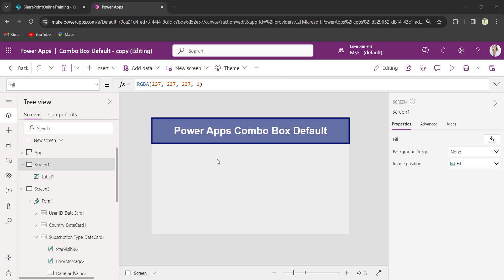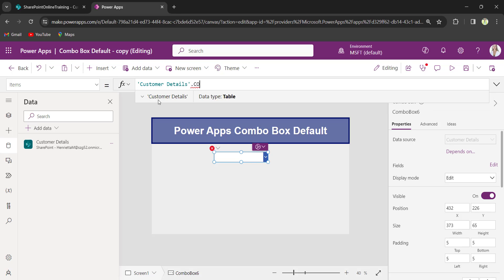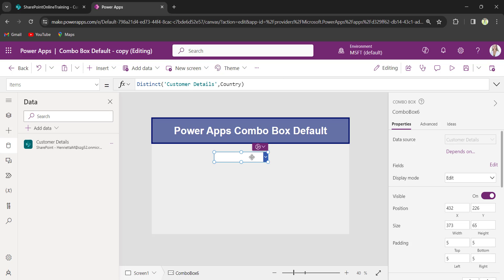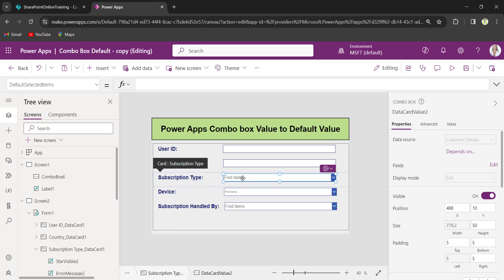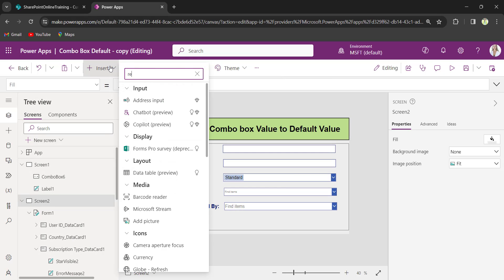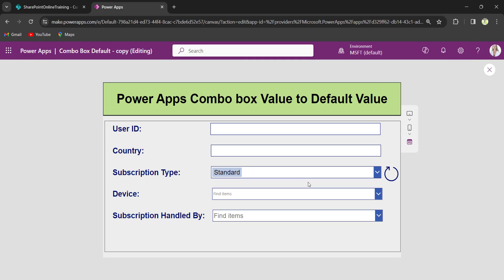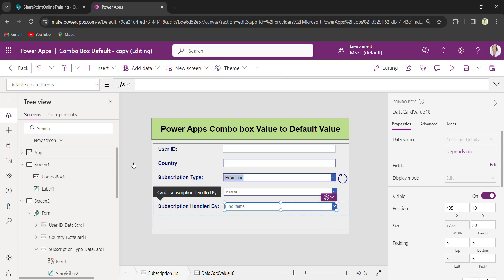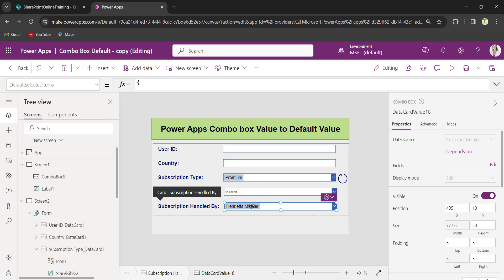Power Apps Combo box default value | How to Set Combo Box Default Value in Power Apps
When setting up a Power Apps Combo Box, specifying a default value can enhance the user experience and streamline the selection process. Users can save time and effort when interacting with the Combo Box by pre-selecting a value commonly used or relevant to the context.

To set a default value for a Combo Box in Power Apps, you can utilize formulas within the Items property of the control. This Power Apps tutorial, helped you by how to set a Power Apps combo box default value.
Also, about the Reset function to clear any existing selections and revert to the default value as needed.
To set the default value of the Power Apps person combo box as the current user name, you can utilize the `User().FullName` function within the Items property of the combo box.
How to Set Combo Box Default Value in Power Apps?
Related Video Tutorials:
Related Power Apps Video Tutorials: